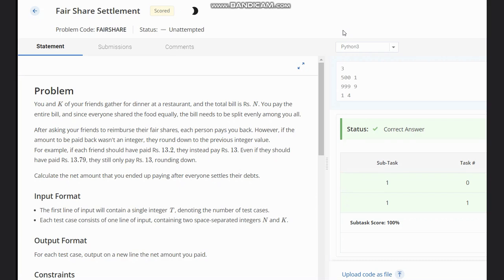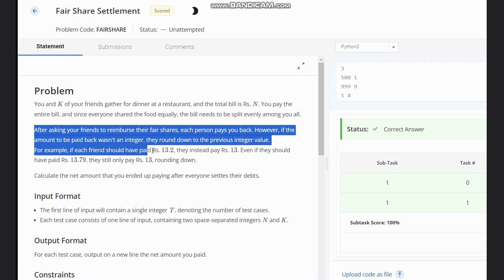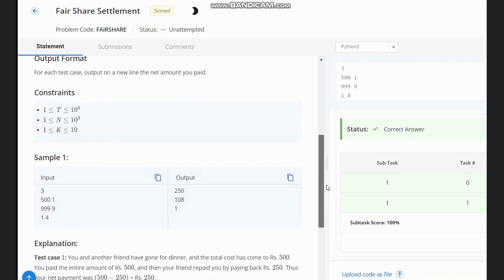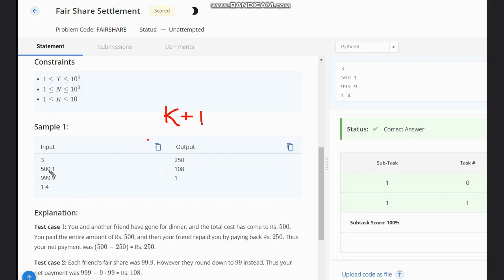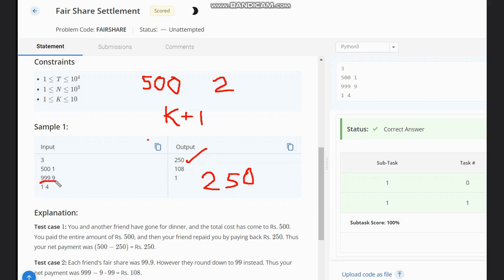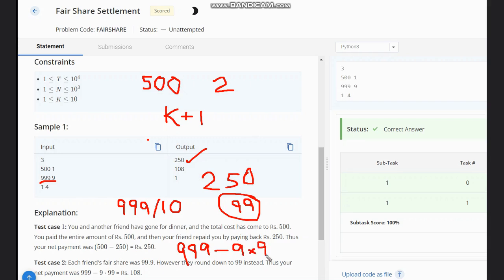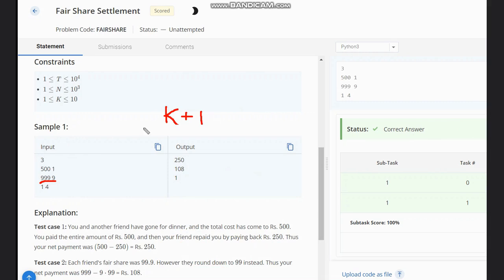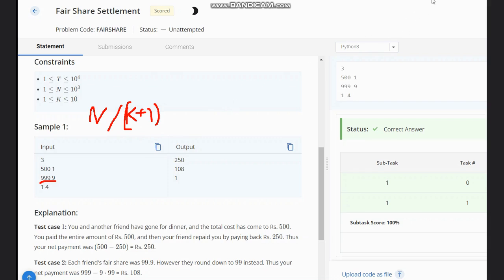Fair Share | FAIRSHARE | Codechef STARTERS 112 | Full Solution